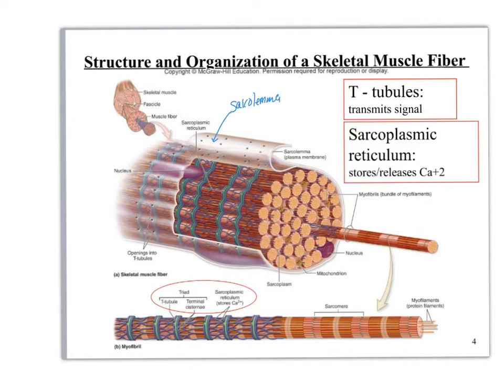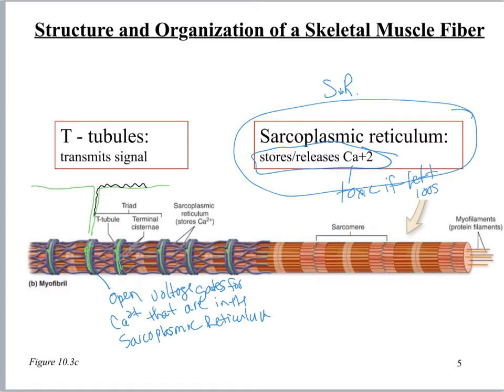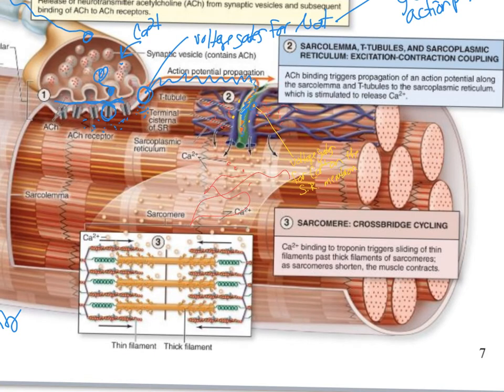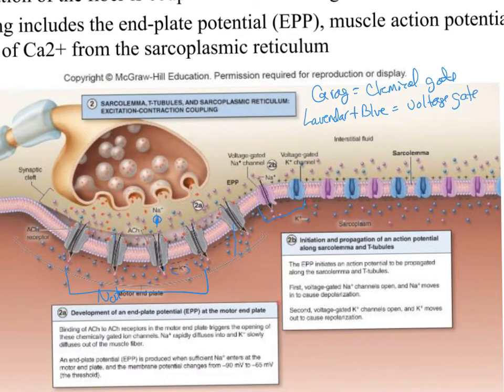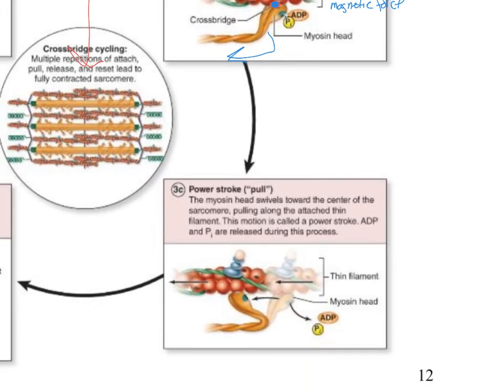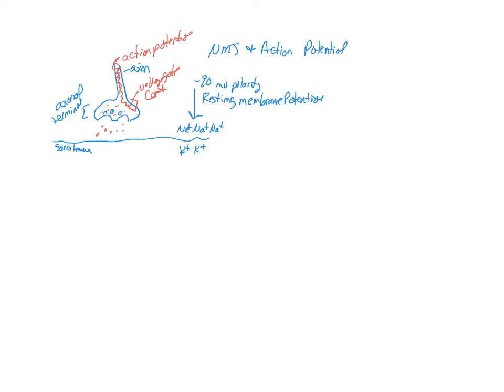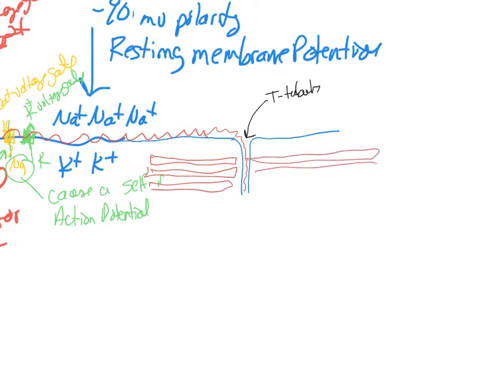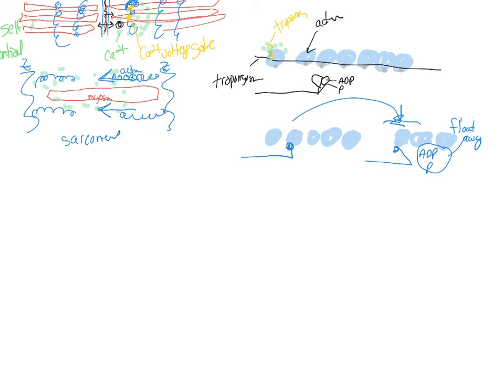2210 ch11 pt6 excitation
Anatomy and Physiology I lecture covering the excitation-coupling and action potential with the NMJ and skeletal sarcolemma and sliding filament mechanism.